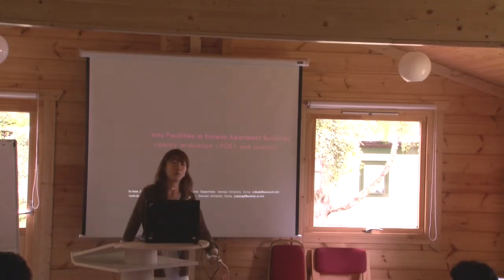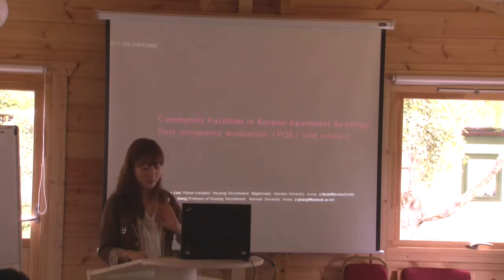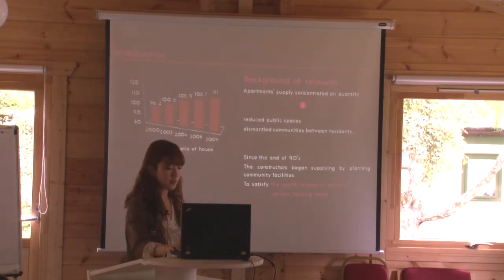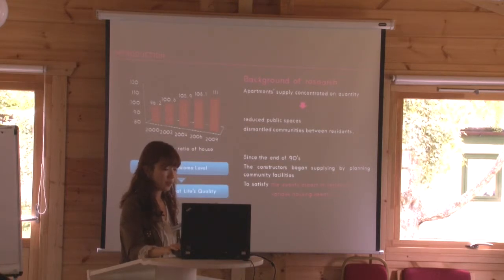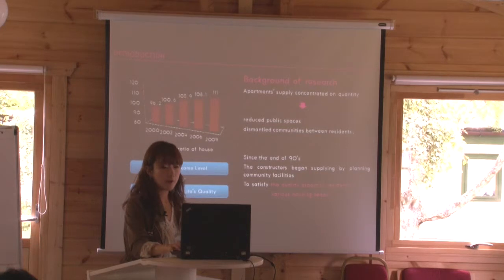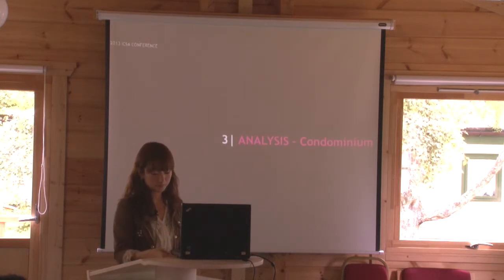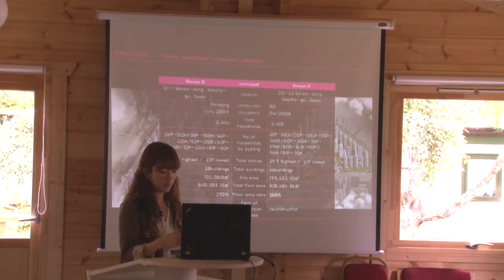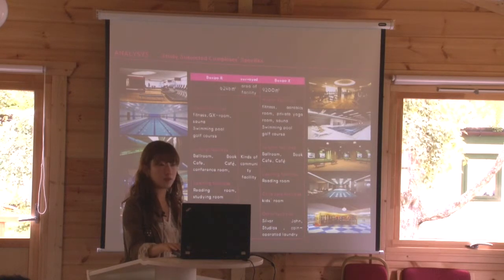Bo-bae, Lee & Soon-joo, Kang - Community Facilities in Korean Apartment Buildings:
Community Facilities in Korean Apartment Buildings: Post occupancy evaluation (POE) and analysis